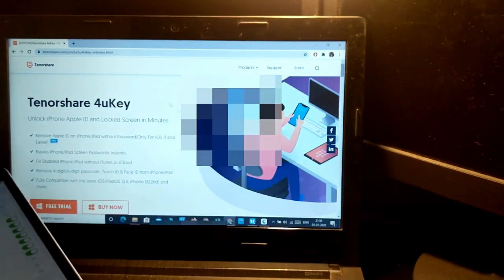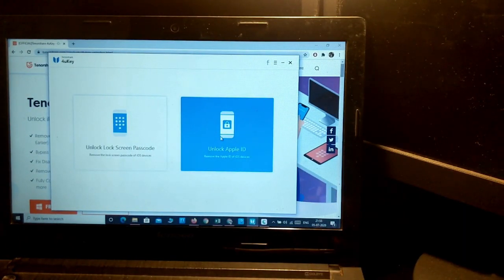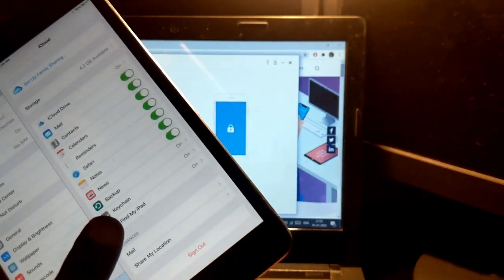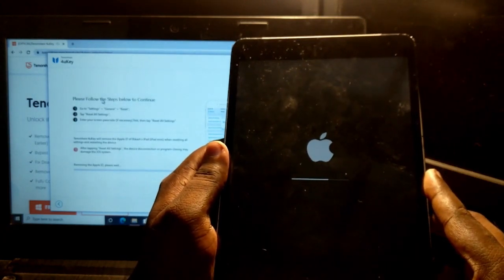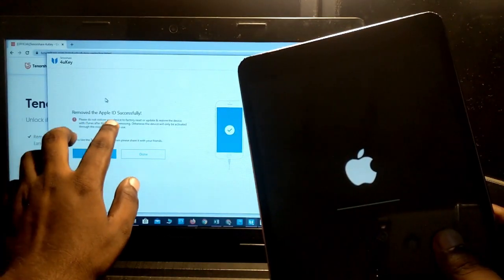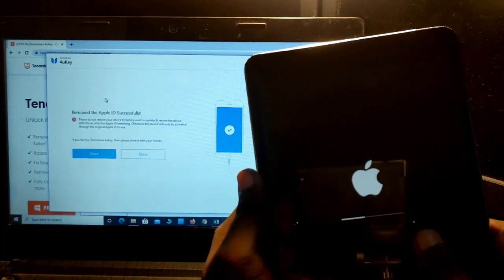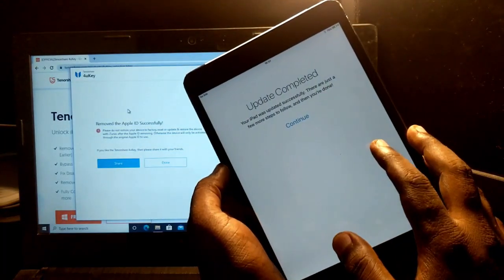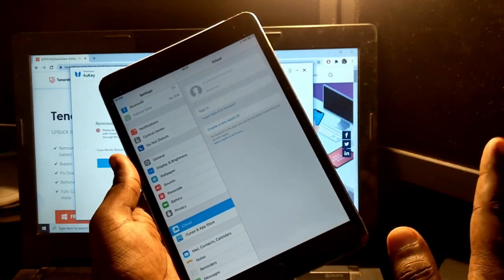iPad ACTIVATION LOCK REMOVAL WITHOUT PASSWORD | Activation Lock forgot apple id and password 2021